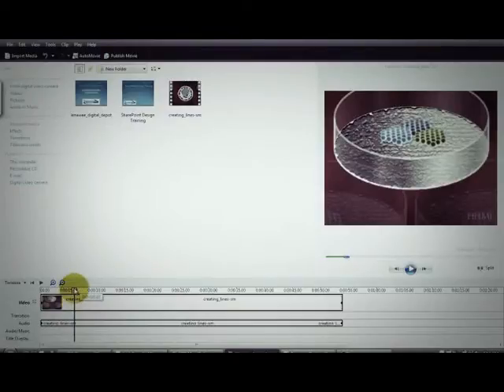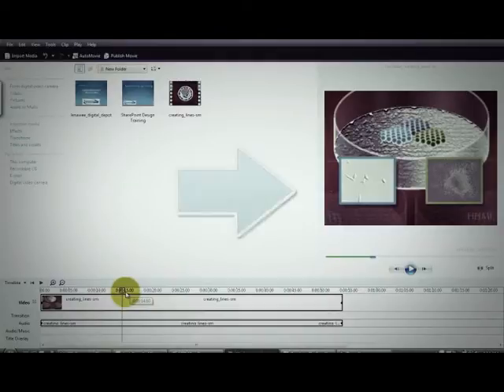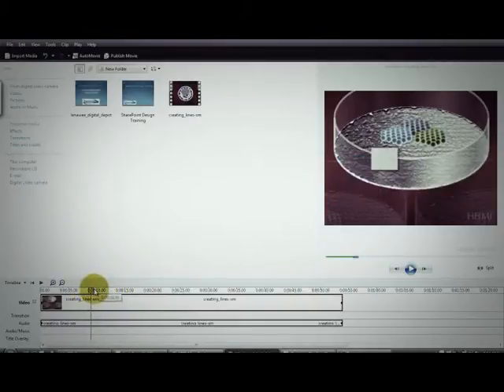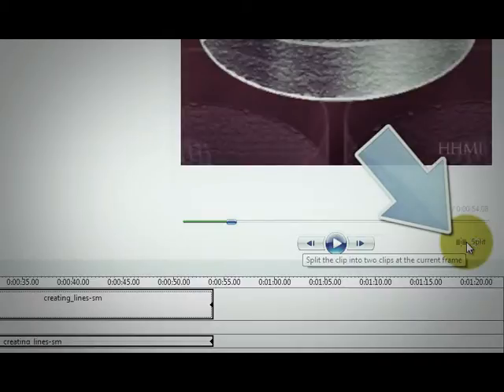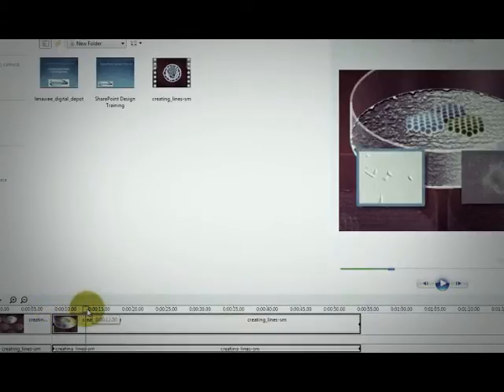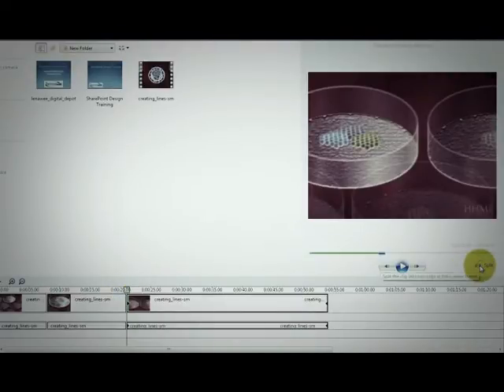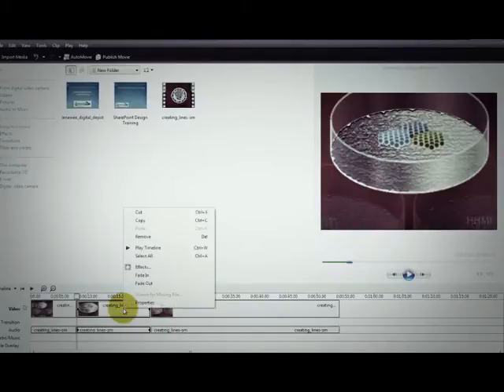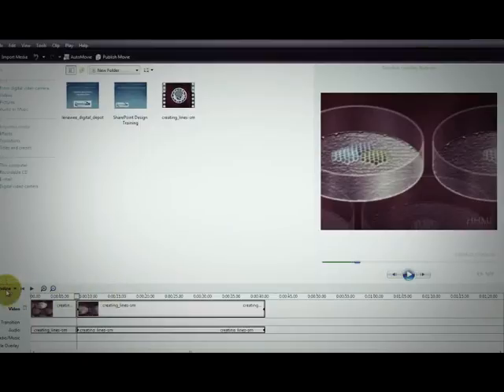Video Editing with Windows Movie Maker